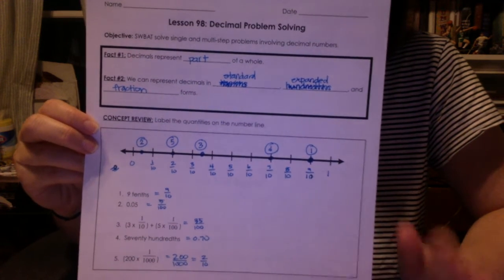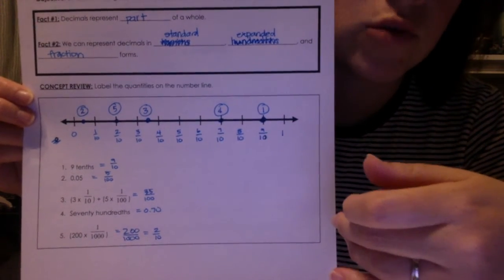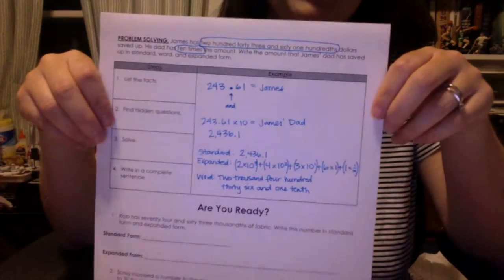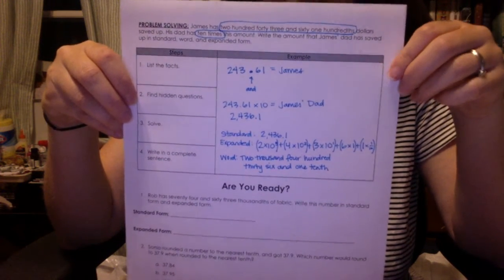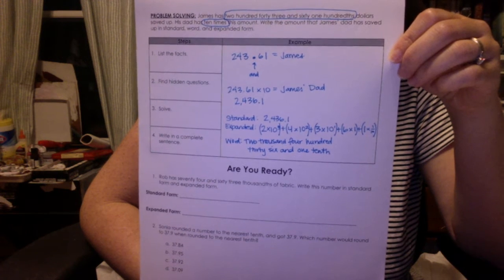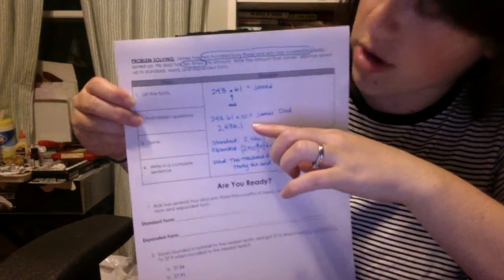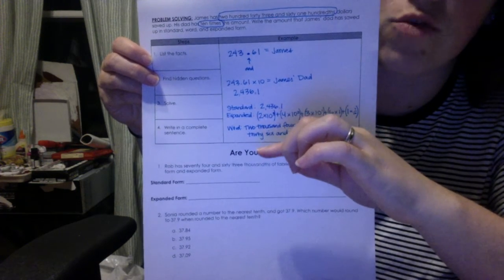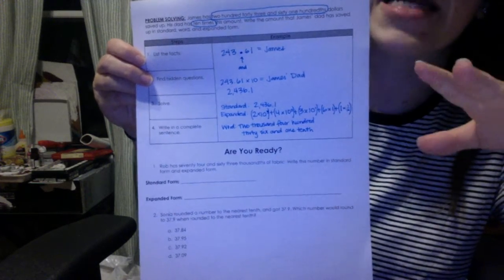Math: Monday, May 4